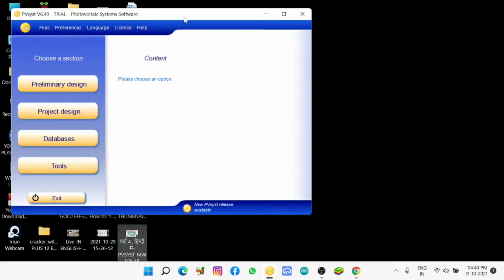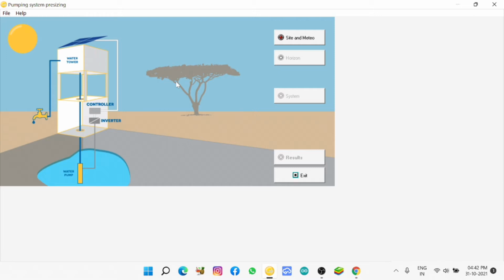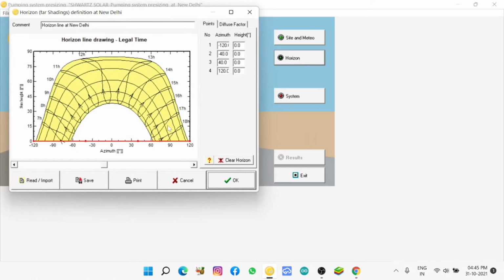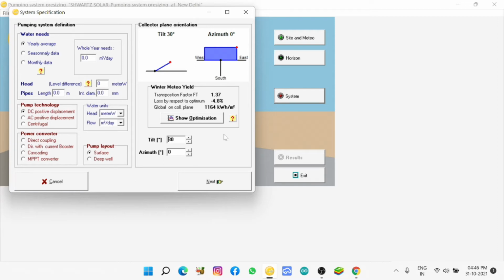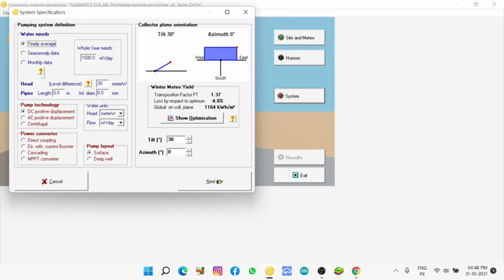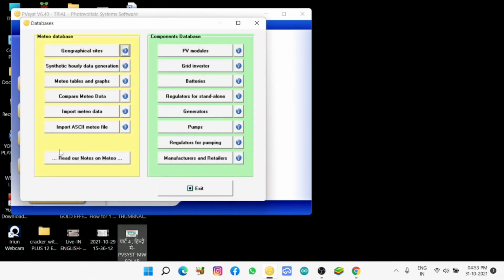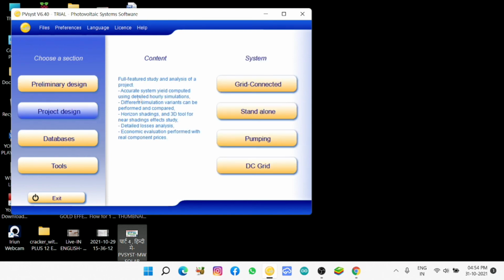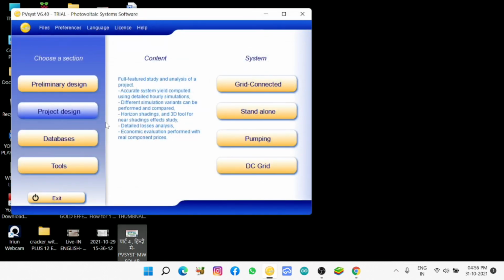PART 4- IN ENGLISH- PVSYST SOFTWARE - SOLAR POWER PROJECT:- DESIGNING PUMPING SYSTEM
ELECTRONICS COMPUTER  PROGRAMMING, CODING COURSES for ABSOLUTE BEGINNERS. PCB DESIGNING, SOLAR SYST.

A FREE EDUCATION PLATFORM FOR ONLINE TUTORIALS.

All PLAYLIST LINKS AS PER SUBJECT & CONTENTS:-

13- STRIP LED, PIXEL LED LIGHTING DECORATION, CRACKER TREE ETC EFFECTS DULY PROGRAMMED & CODING IN ENGLISH & HINDI:-